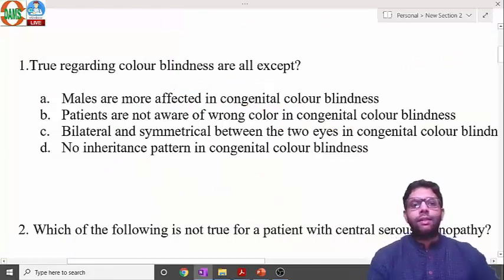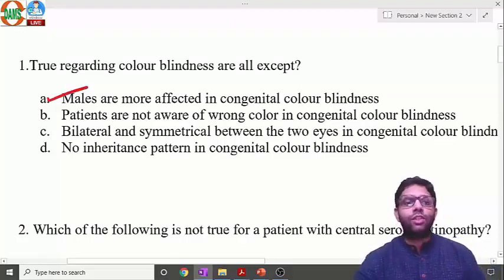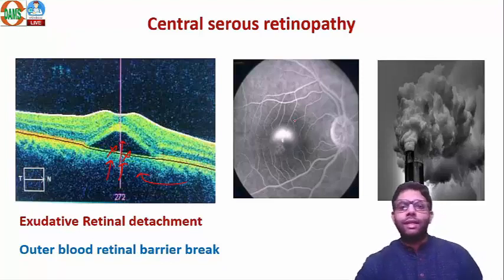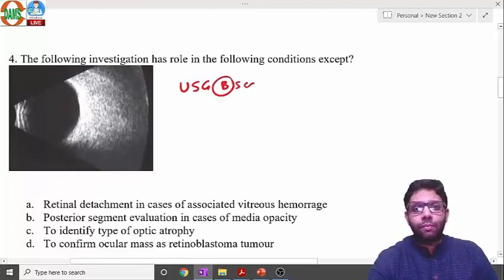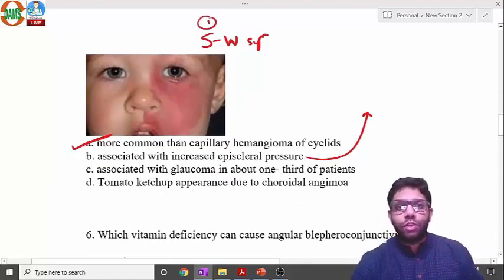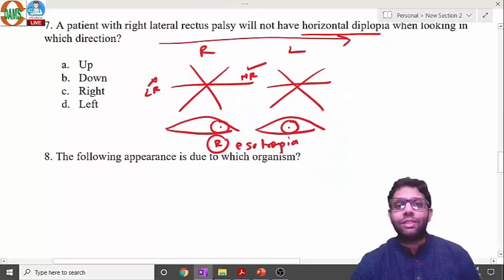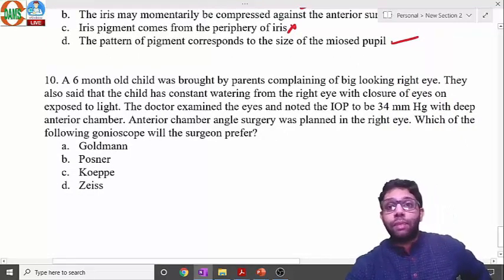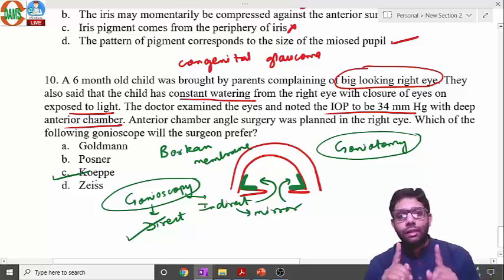Ophthalmology | High Yield MCQ Revision Series for NEET PG || Dr Sourabh Sharma